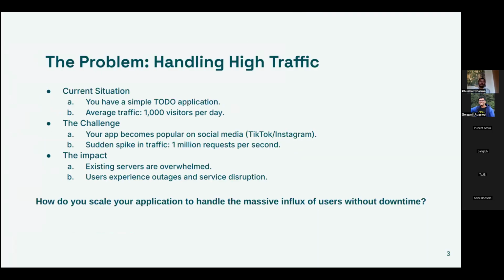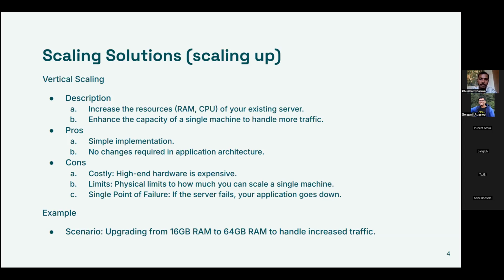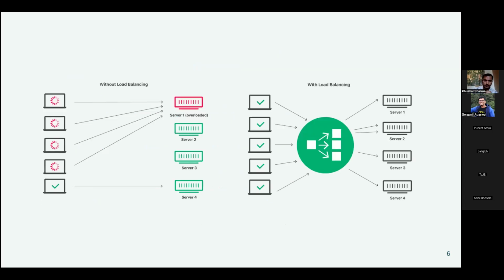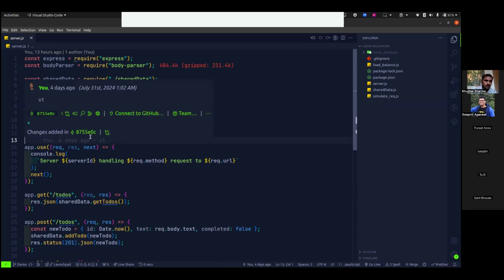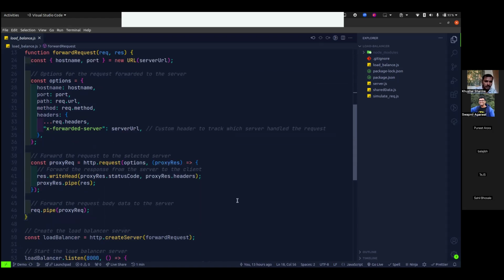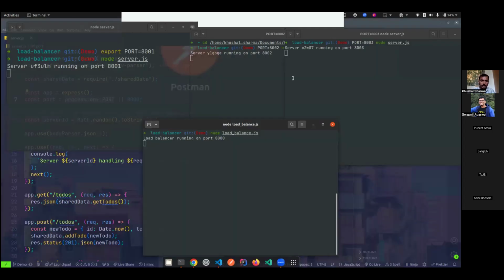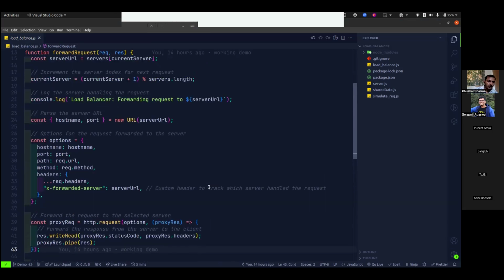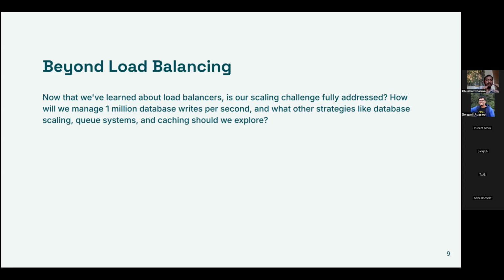How to Scale using Load Balancers, A tiny talk by Roc8 C7 Alum Khushal Sharma, Strand